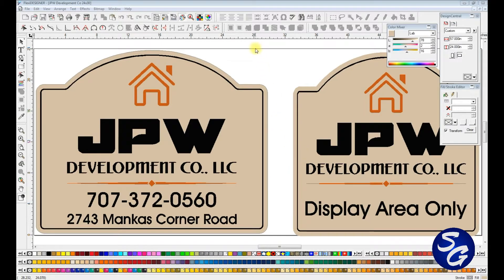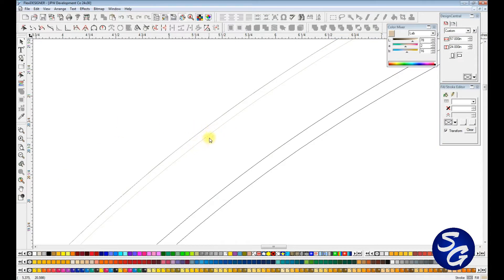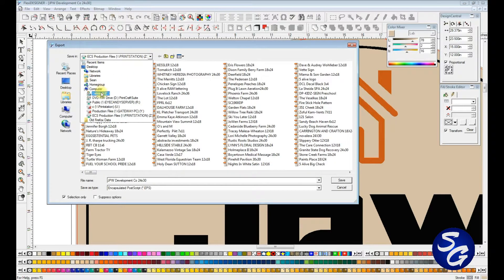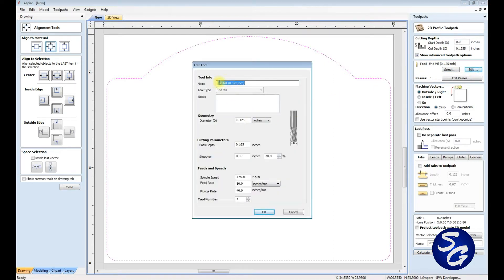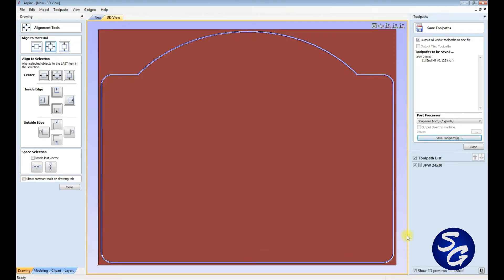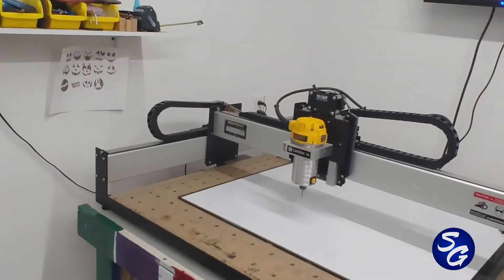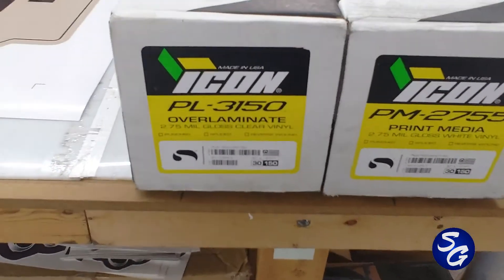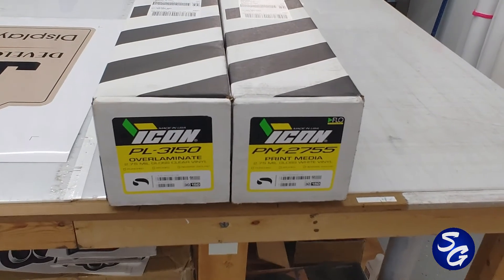Making an Outdoor Printed ACM Sign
How I set up my files to CNC a ACM aluminum sign with printed graphics. Using Flexisign 10.5, Vectric Aspire 8.5 and my Shapeoko XXL this is how I set up and separate my files for production and apply the printed vinyl to the ACM sign shape.